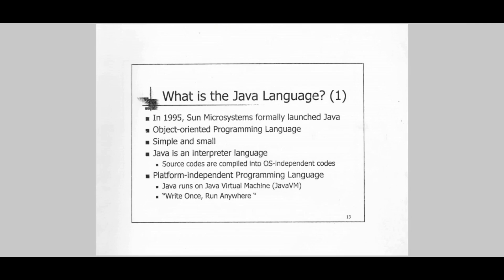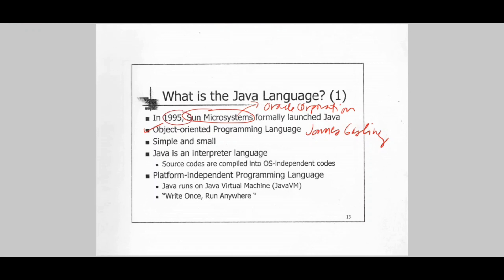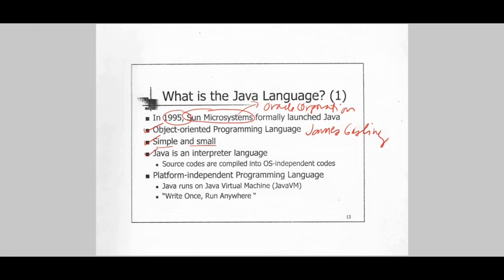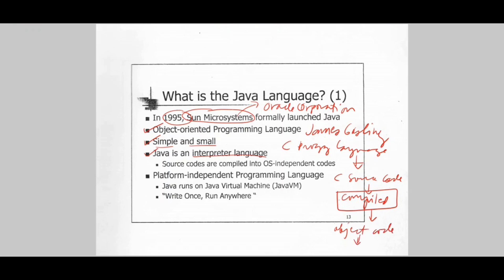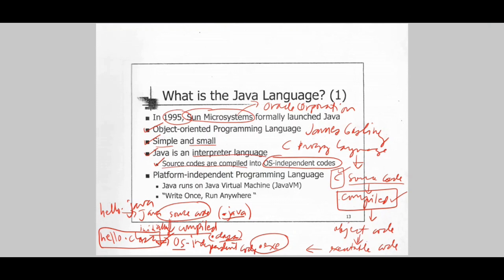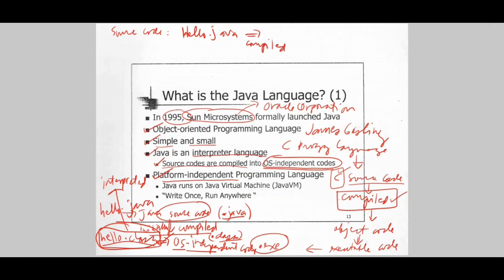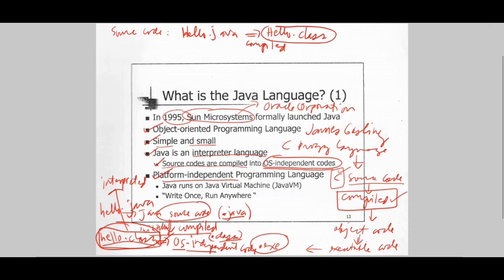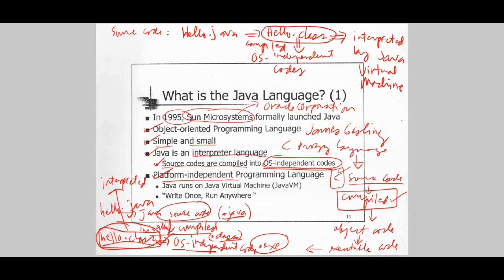CPE121 Lecture 1 - Introduction to Java Programming Language